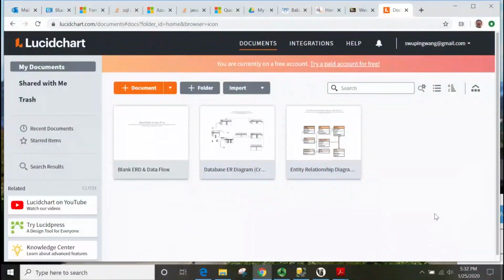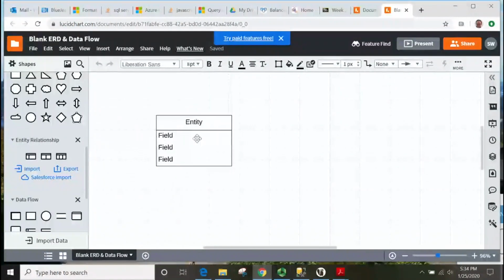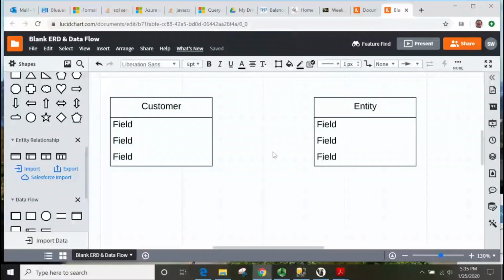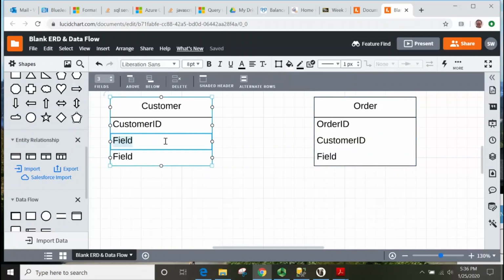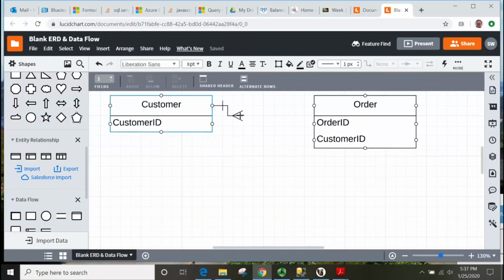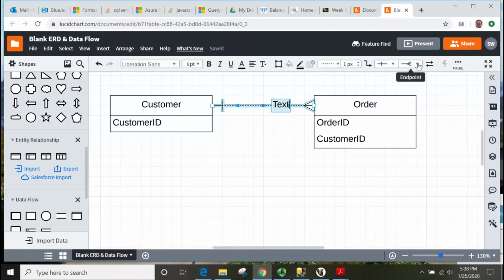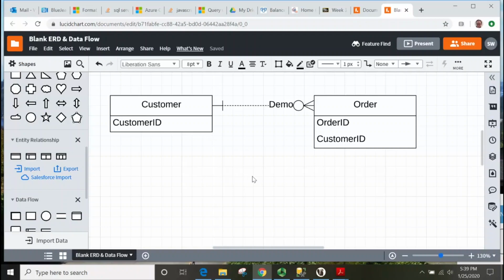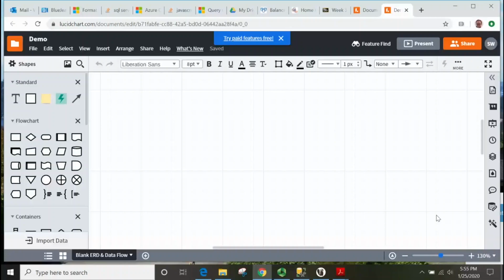How to Create a Simple ERD in Lucidchart